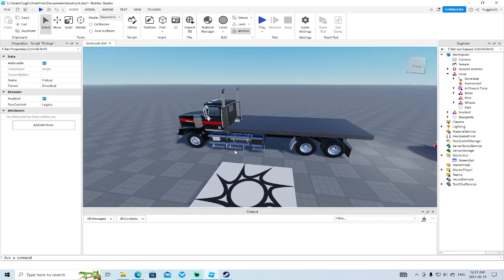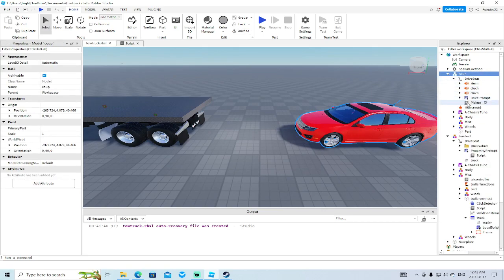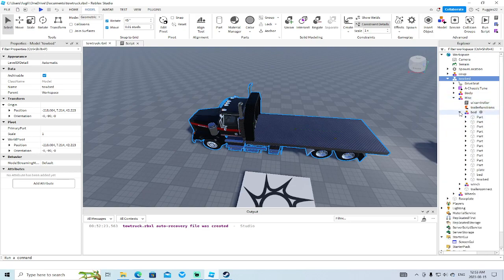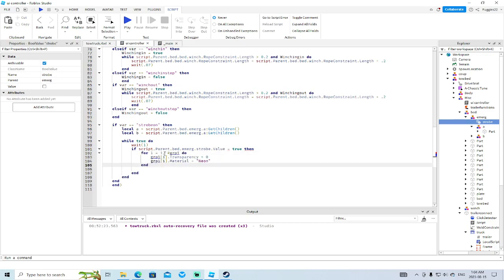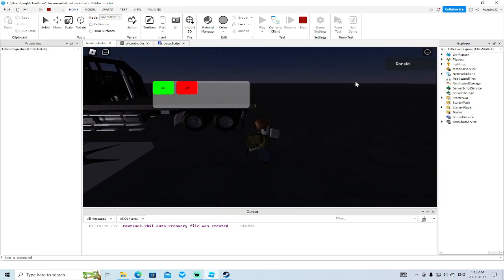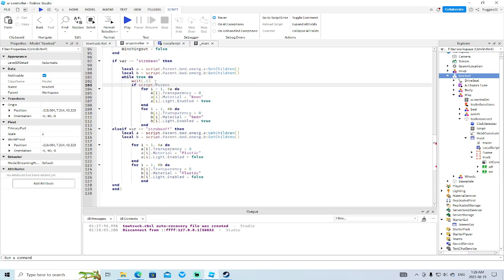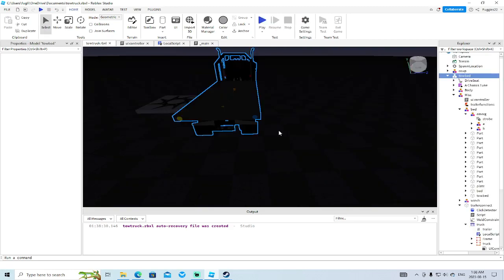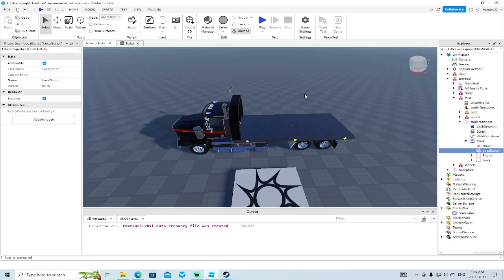Roblox Studio - Tow Truck Build with Tow Bed - Strobe Lights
In this vid I show you how to place strobe lights on the truck with a ui that will control the truck and its functions.